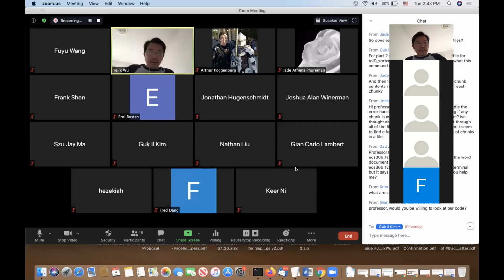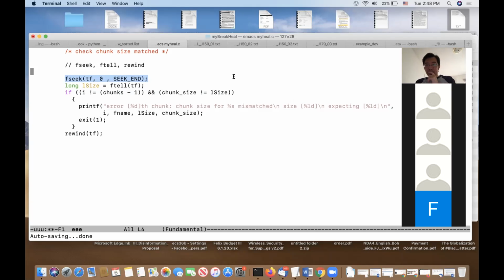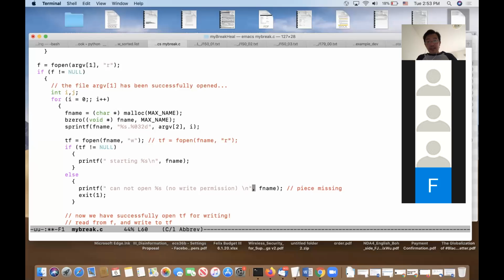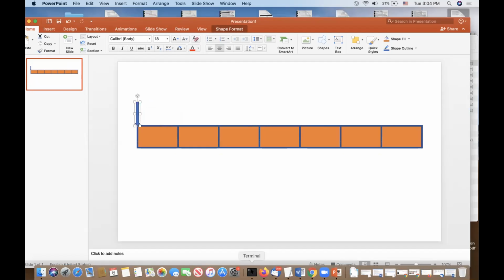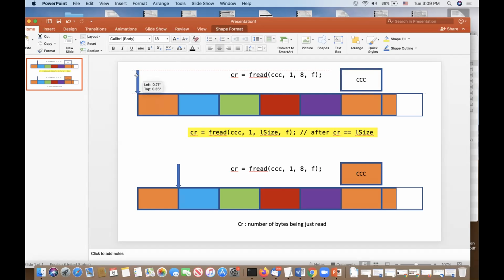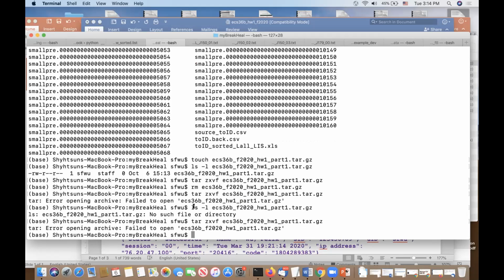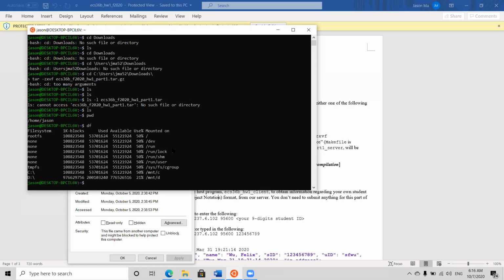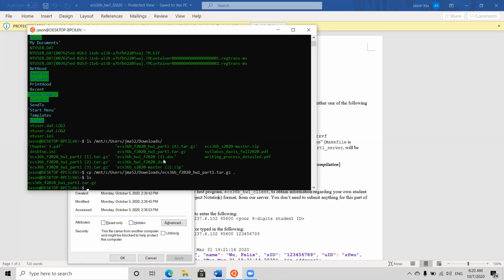ecs36b f2020 zoom OH error detection part of hw1part2